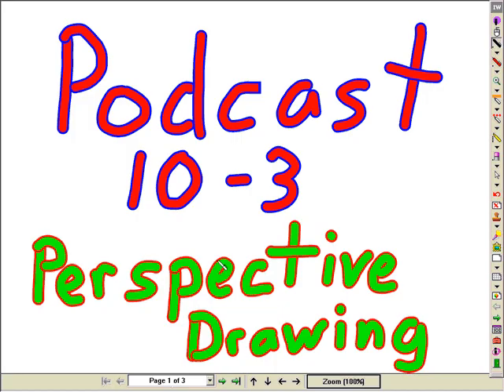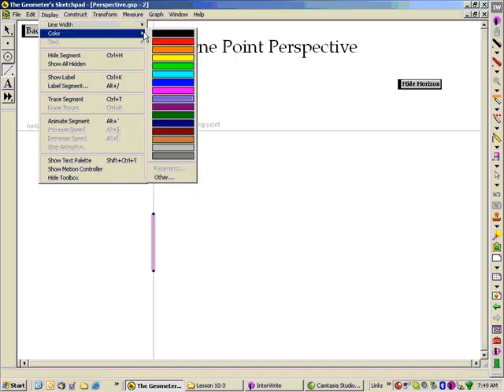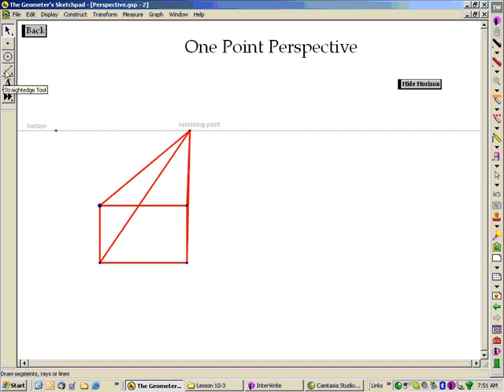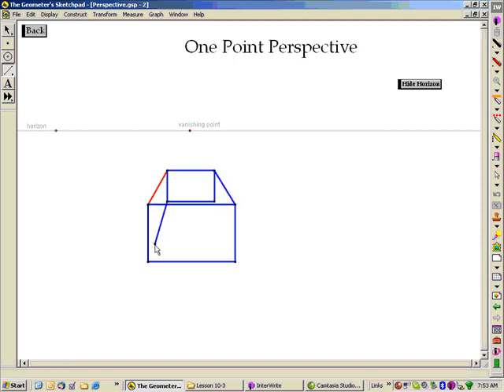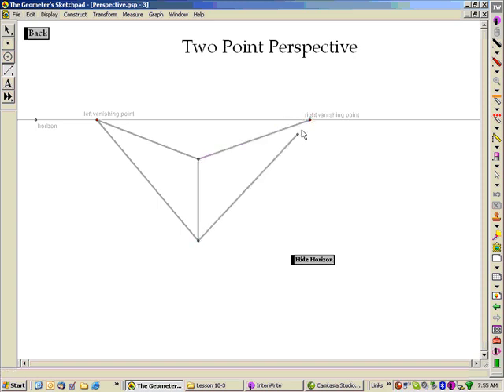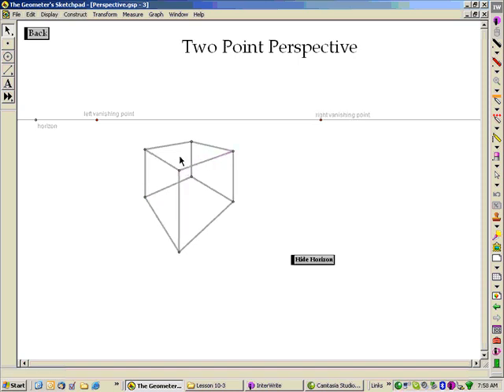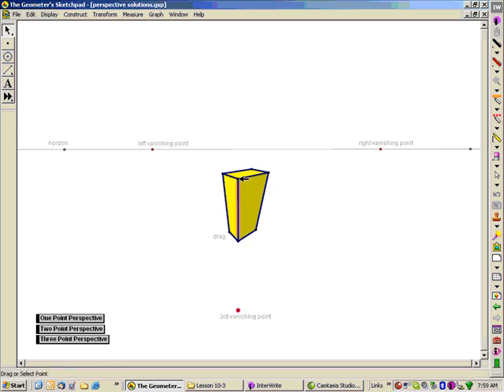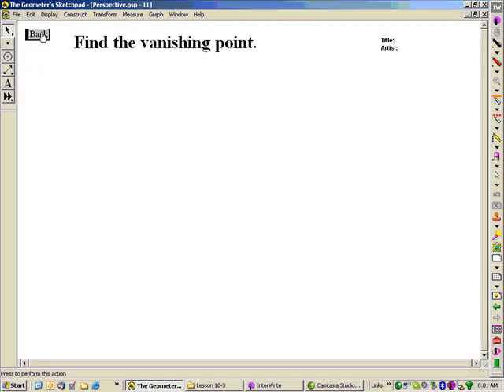Lesson 10-3 Perspective Drawing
This video will demonstrate how to create a one, two, and three point perspective drawing of a prism (box). In addition, it will show how to determine the vanishing point of famous works of art (such as DaVinci's Annunciation).

Virginia